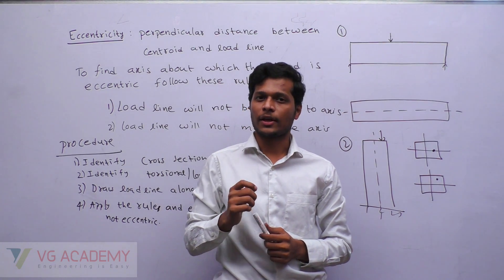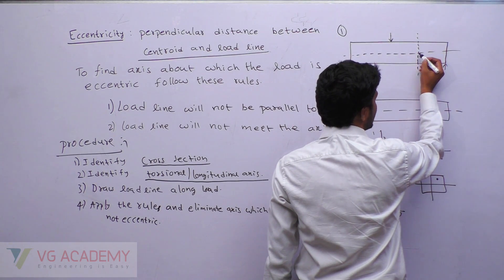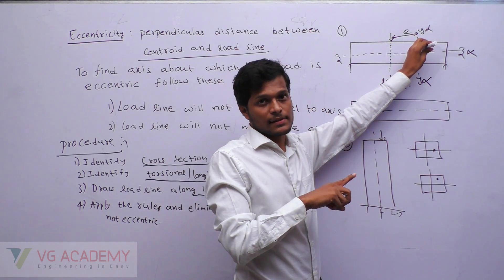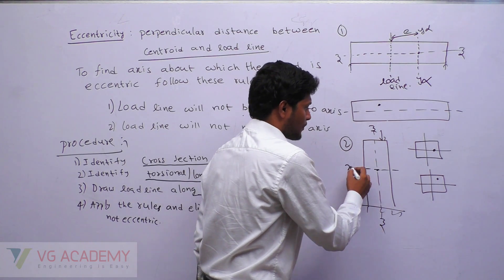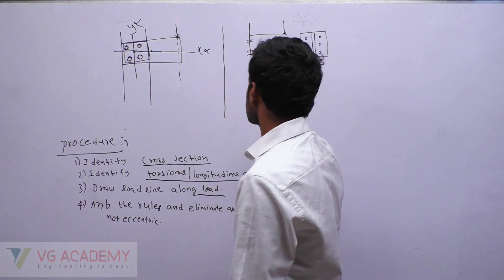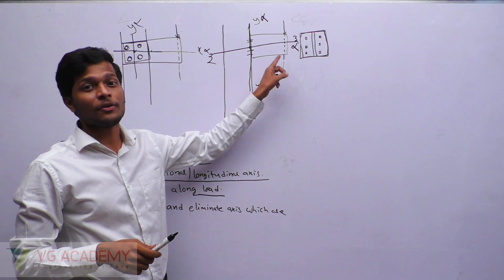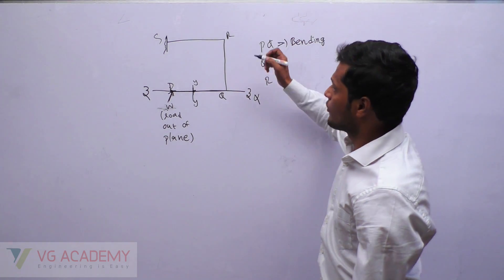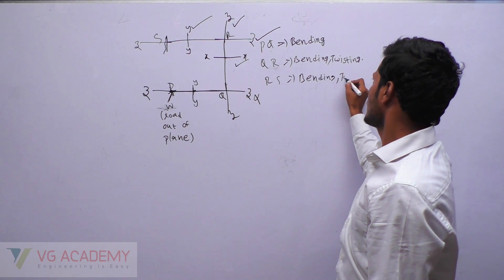Torsion and bending trick( one of my favourite writing)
This trick helps you to identify bending and torsion in a structure